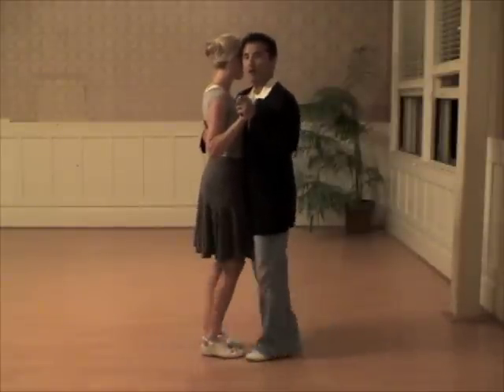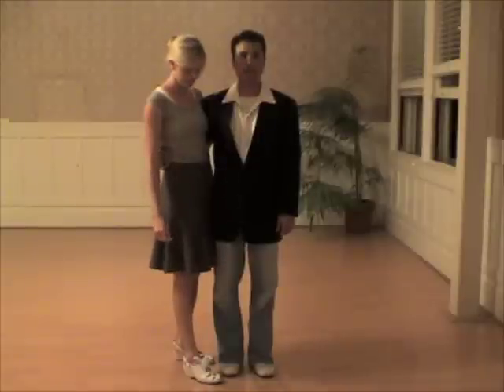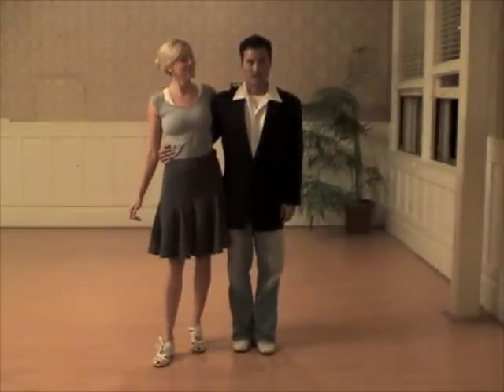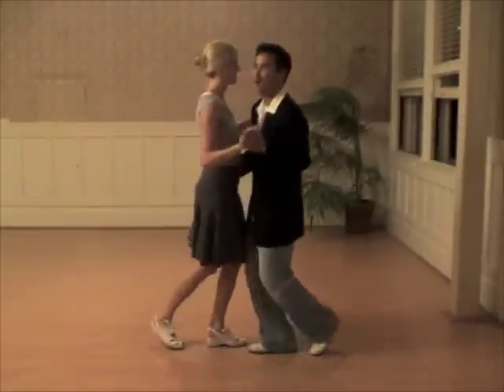920 Special - August 2009 - Special Extensions - Week 1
Instructors: Johnny Lee and Rebecca Williams

Johnny and Rebecca review moves from the Special Extensions class on Collegiate Shag